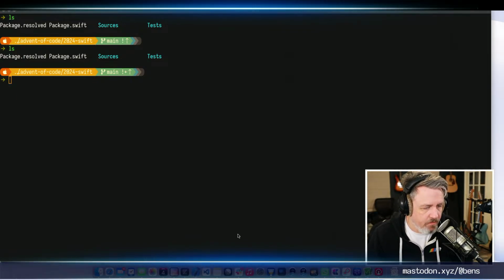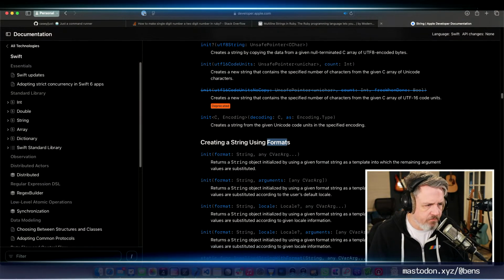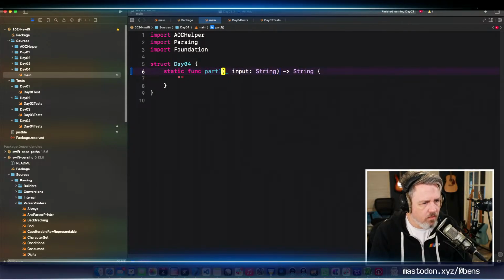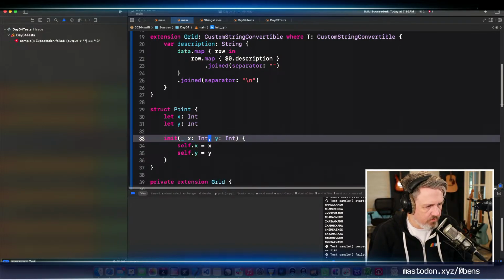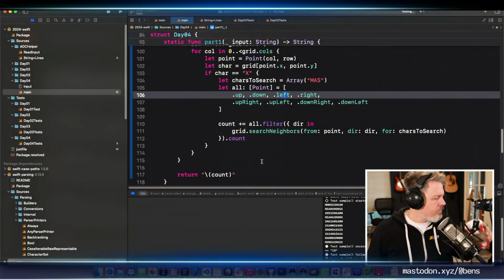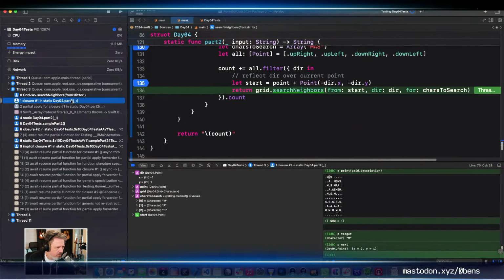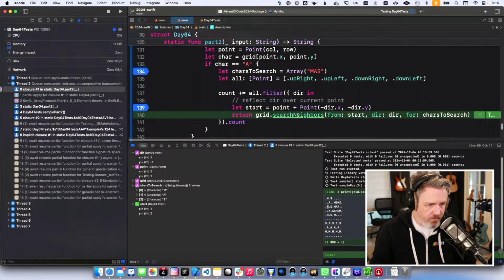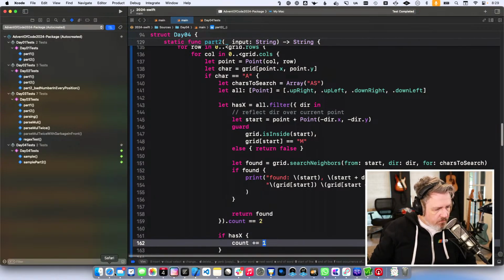Advent of Code 2024 in Swift